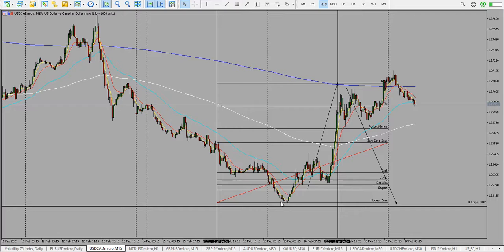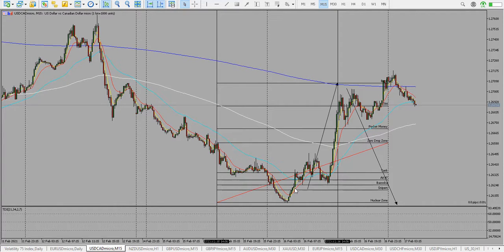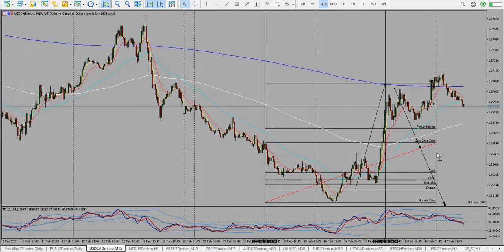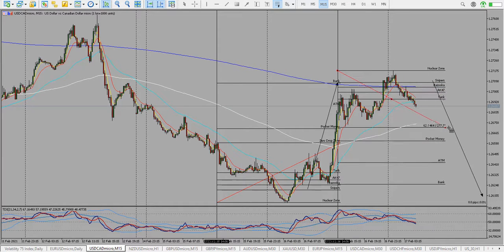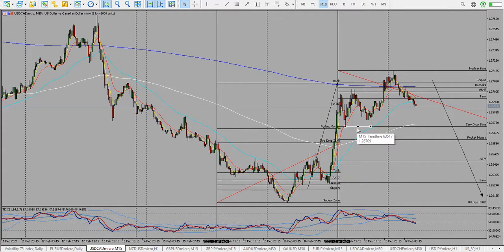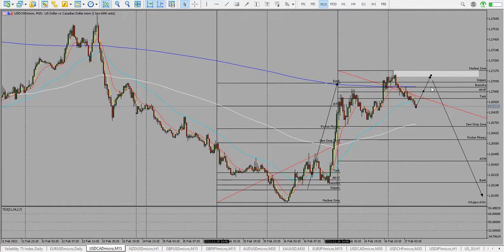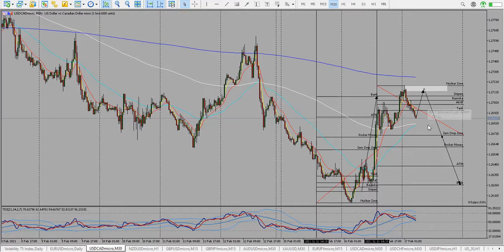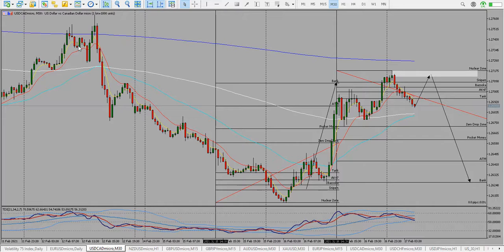USDCAD RINSE Anticipation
Wash, Spin & Rinse of Making Money!